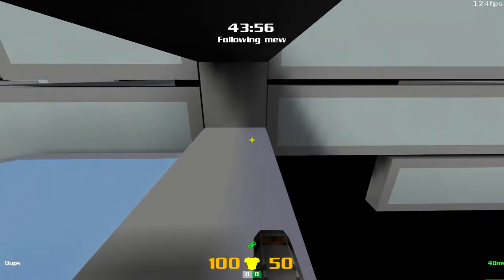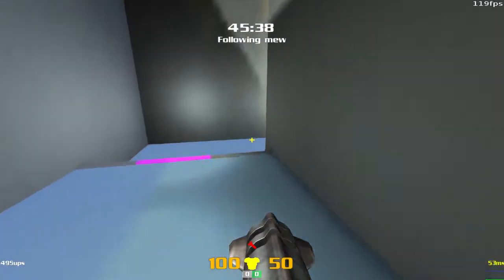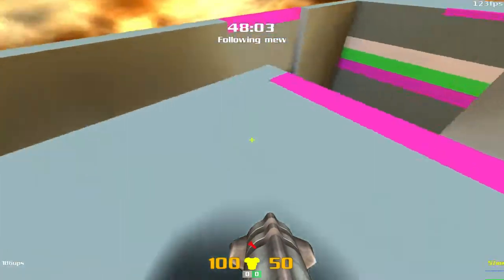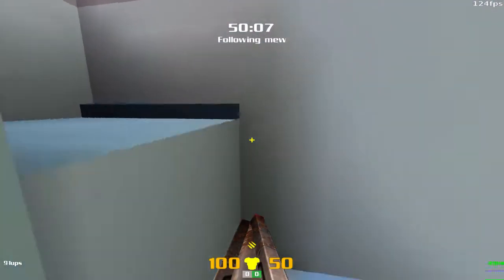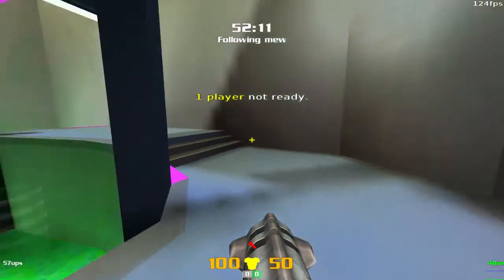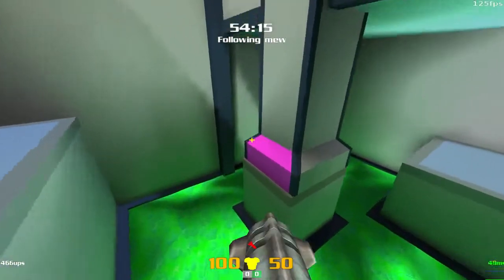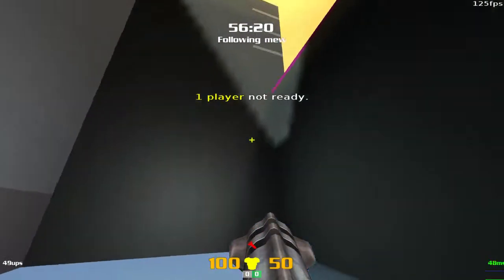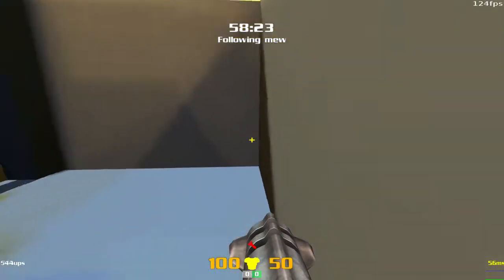CPM Movement with mew and nekon! - 5 / 7